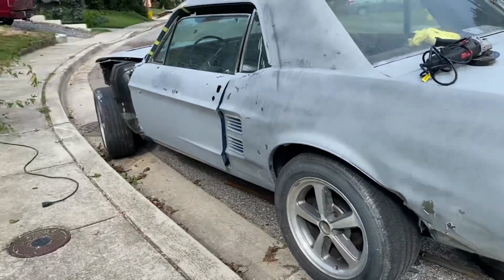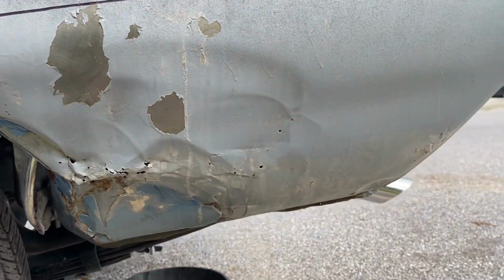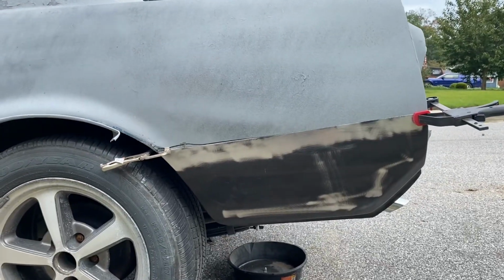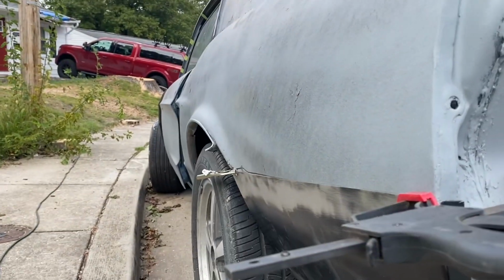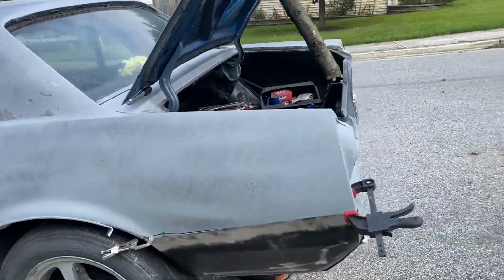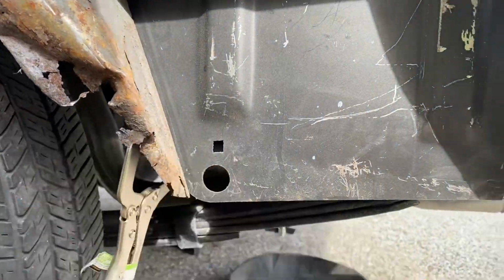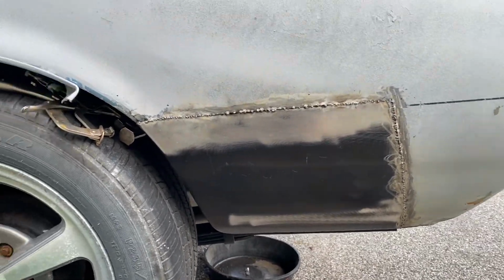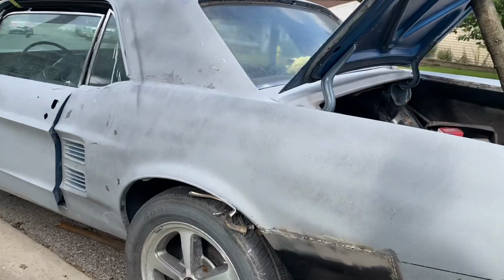1967 Mustang Quarter Panel Patch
Follow along as I patch the driver side of my quarter panel, as always please share any helpful information in the comments to hopefully assist someone in the future.